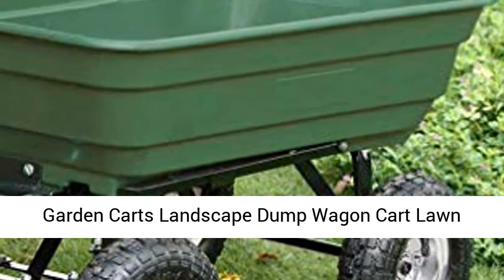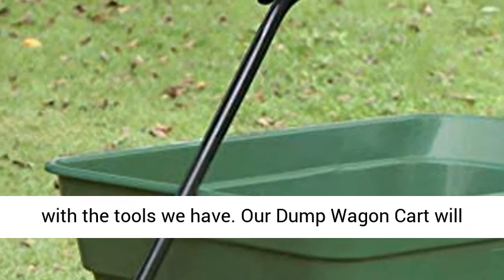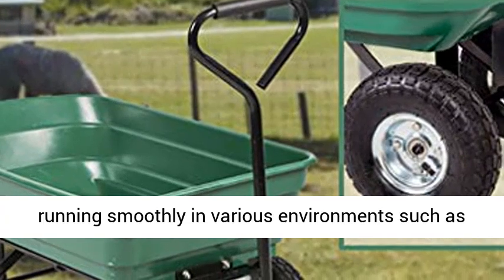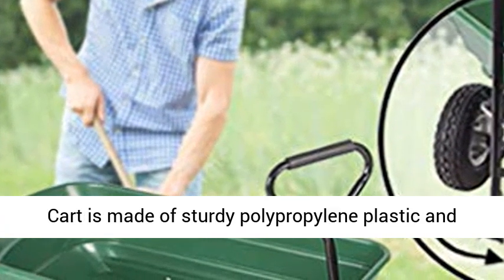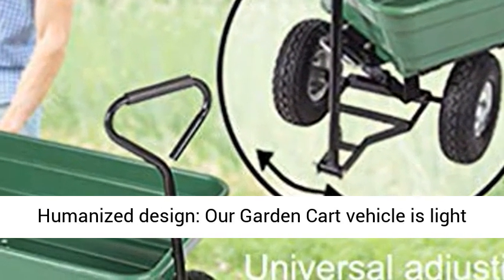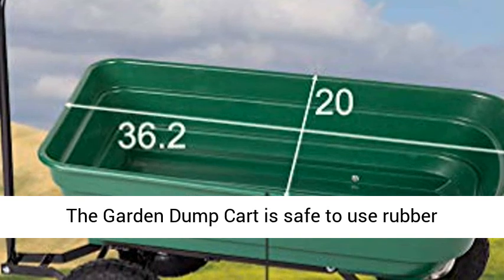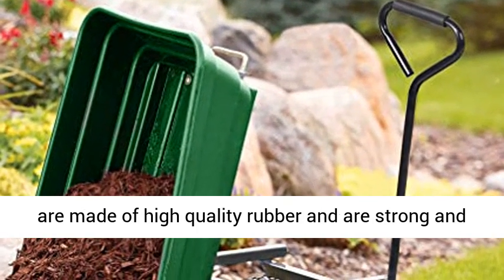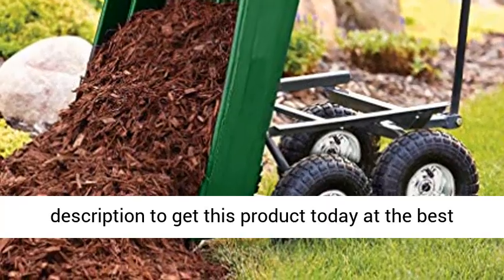Garden Carts Landscape Dump Wagon Cart Lawn Utility Cart Heavy Duty Steel Outdoor - Overview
Garden Carts Landscape Dump Wagon Cart Lawn Utility Cart Heavy Duty Steel Outdoor Beach Lawn Yard Buggy - Overview

❤〖Easy assembly〗:Our Garden Cart wheelbarrow is easy to assemble. Our Garden Dump Cart can be easily installed in only 45 minutes with the tools we have. Our Dump Wagon Cart will become your right-hand man.
❤〖Light and durable〗This Garden Cart is light and durable and easy to operate. Our Garden Dump Cart is suitable for running smoothly in various environments such as lawn and hillside. This Dumper Wagon Yard Cart will be a good helper in your life.
❤〖Super capacity〗: Our Garden Cart is large enough to accommodate all your belongings. The Garden Dump Cart is made of sturdy polypropylene plastic and can hold 300 pounds of cargo.This Garden Wagon Yard Cart uses a high quality rubber inflatable wheel that allows you to easily control it.
❤〖Humanized design〗:Our Garden Cart vehicle is light and strong. Our Garden Wagon Yard Cart is suitable for the elderly. Our trolley is suitable for use in gardens, weeding and transporting fertilizers. The Garden Dump Cart is safe to use rubber handles.Dual Wheel Wheelbarrow Yard Cart Heavy Duty Garden Cart Landscape Wagon.
❤〖Save your time〗: The Garden Wagon Cart vehicle is made of heavy plastic and durable steel frame. The Garden Cart are made of high quality rubber and are strong and durable. This Garden Dump Cart Yard Cart can be conveniently used in various environments, such as gardens and warehouses.

This is our Dump Cart which has an all-steel construction and rugged air tires. It is great for your kids or grand kids to play with and can also haul gardening tools or supplies in the yard.Easy to load and unload gardening materials

Product Features:

-The 10 inch rubber wheels are sturdy & pneumatic, which allow you to steer the Hose Reel Cart in various types of terrain.

-The Garden Dump Cart is protected by high-quality paint forms a protective film on the surface of the metal chair, which is scratch-resistant.

-This Garden Dump Cart is suitable for material handling applications in gardens, warehouses, construction sites and shops.

Product Specifications:

Garden Dump Cart Dump Wagon Cart Dumper Wagon Wheelbarrow Yard Cart Landscape Wagon Garden Cart Landscape Wagon Garden Dump Cart Dump Wagon Cart

Note: Please Don't tighten anything until the bed is fully assembled

Best Reviews